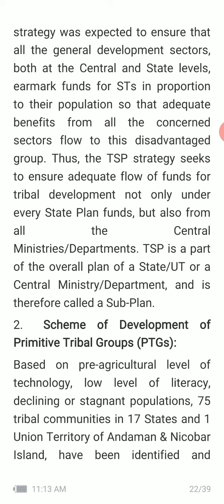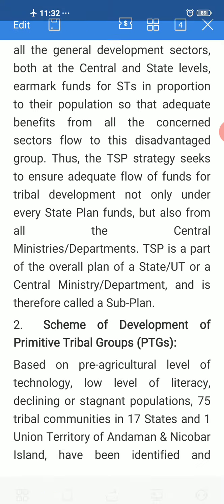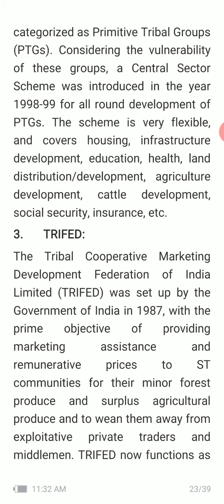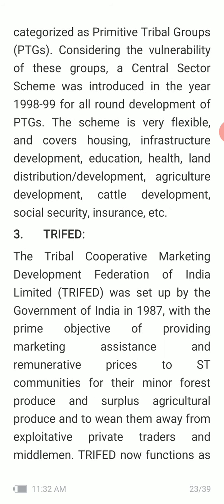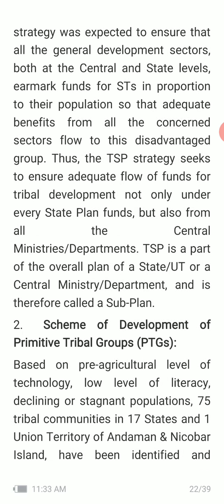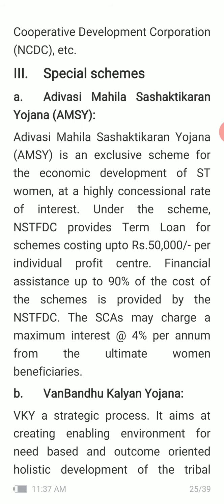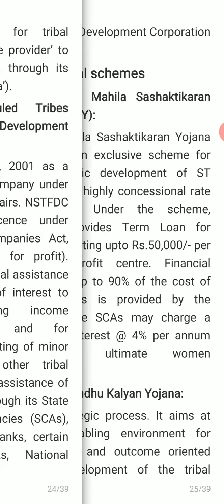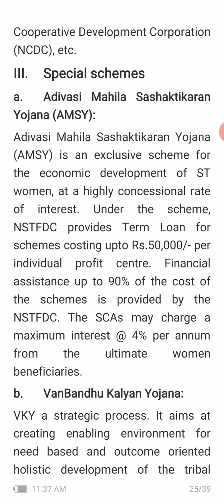I B Com, IC, Unit 5, Election Commission, Part 5